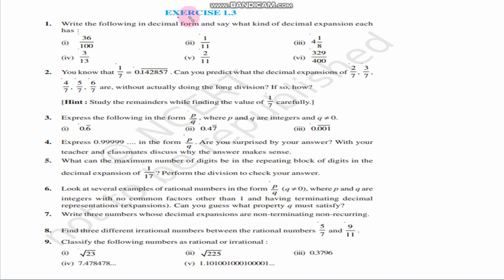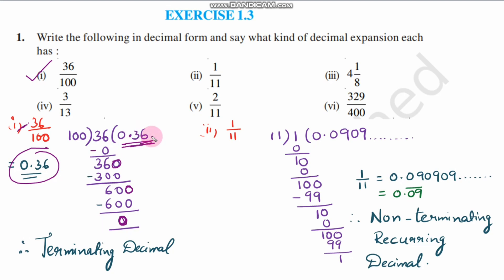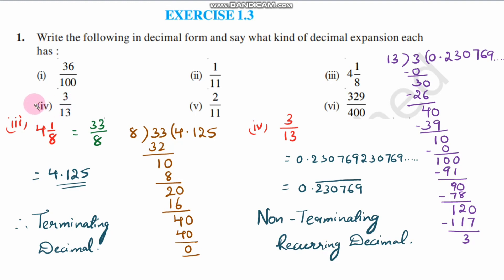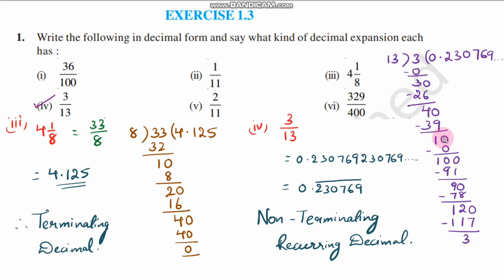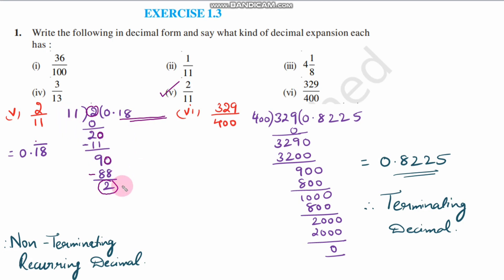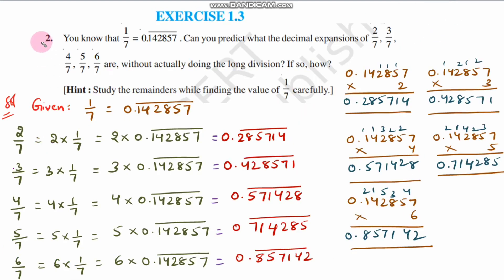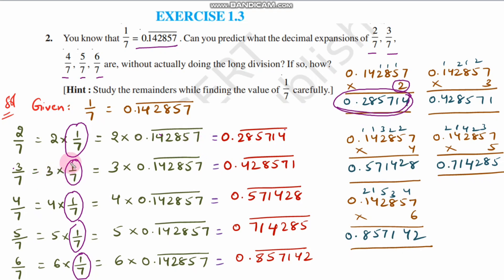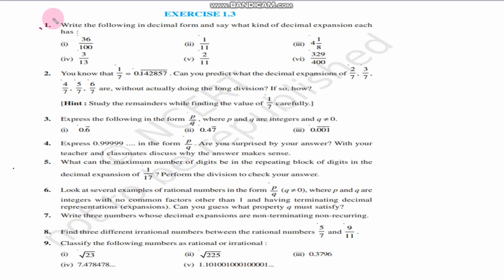Ex 1.3(Q.no 1,2), Number Systems, Chapter I, Class9, NCERT, AP SCERT new syllabus.